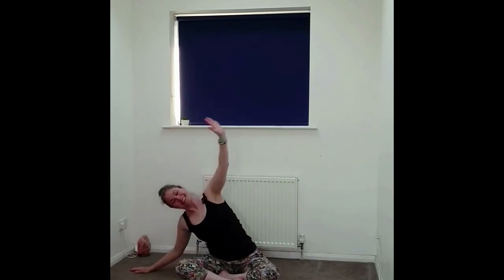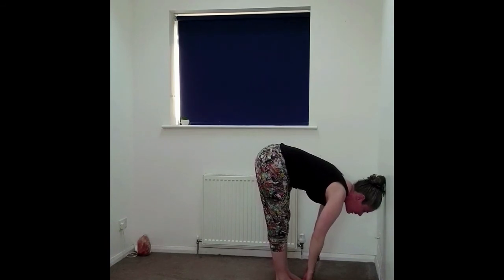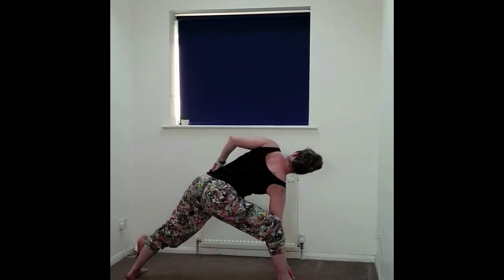10 Minute Yoga Energising & Relaxing Flow - opening up the heart & centring the mind.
This 10 minute Yoga flow will help you feel energised, focused and relaxed. exploring the movement between Warrior II, Reverse/Peaceful warrior and side angle. Combining your breath and movement to realign the body & mind connection.

This all over body brief practice will start in a seated position, and build up the flow of movement, and allow you to reconnect with the breath, whilst working on your flexibility. Great for Beginners, and All Levels. Helping you feel energised, stretched, and relaxed in a short period of time.

* Want to start and maintain a home yoga practice? Check out this short video listing my three top tips of starting a home yoga practice

By participating in this exercise or exercise program, you agree that you do so at your own risk, are voluntarily participating in these activities, assume all risk of injury to yourself, and agree to release and discharge Yoga with Vickie-Marie, from any and all claims or causes of action, known or unknown, arising out of Yoga with Vickie-Marie.

 * About me:  My name is Vickie-Marie, and I am a mum of three beautiful children, yoga loving Christian living in England.   Here you can find short yoga classes ranging in styles, with an emphasis on gifting yourself time to practice yoga, allowing the body, mind, and soul to reconnect even if it’s only for 10 minutes!